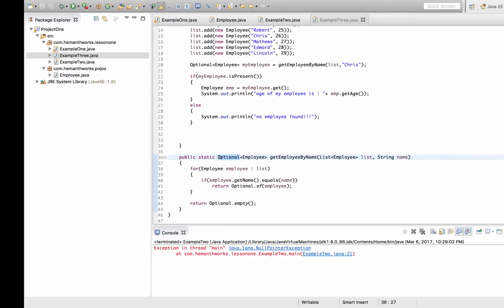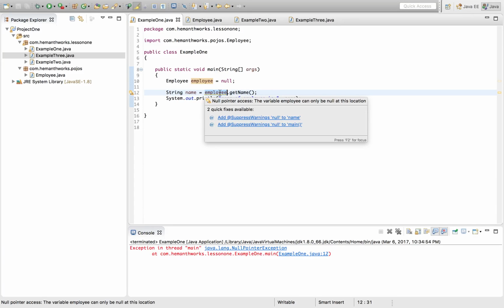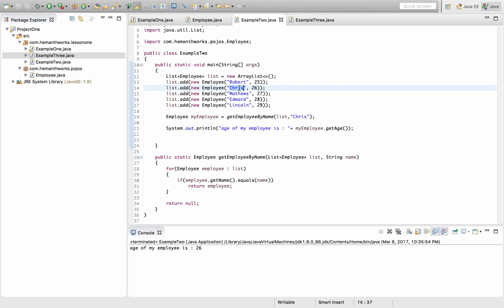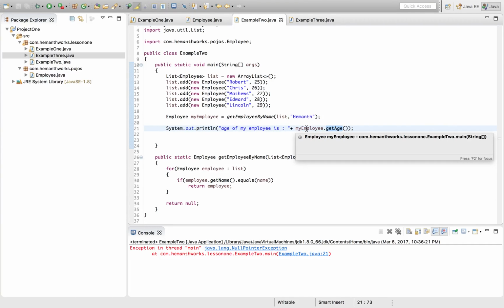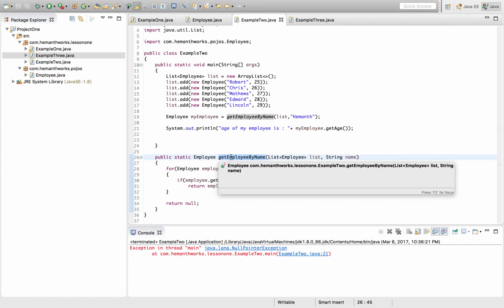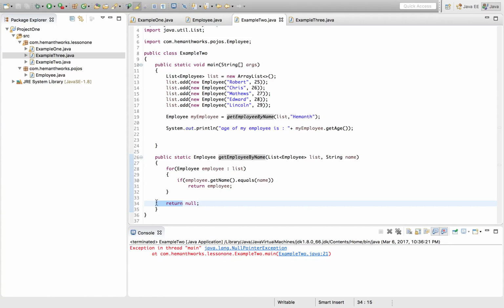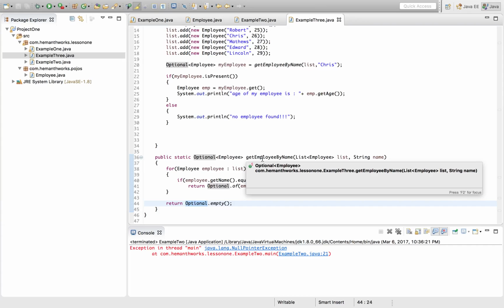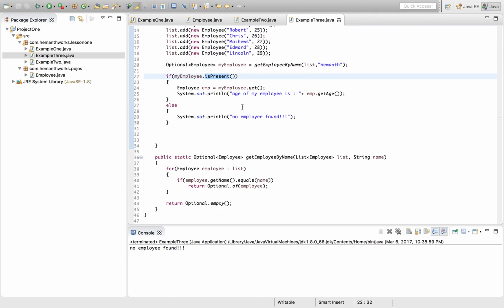5 boring things you can do it differently in java 8 (1/5) : Avoiding NullPointerException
Avoiding NullPointerException using Optional objects in java 8